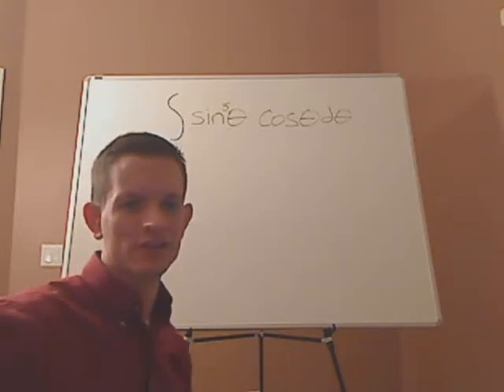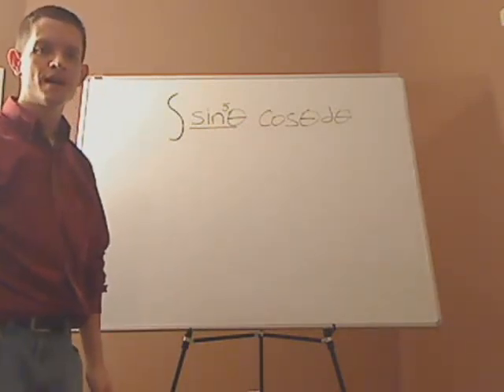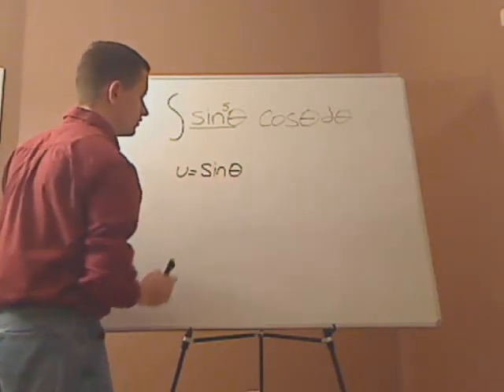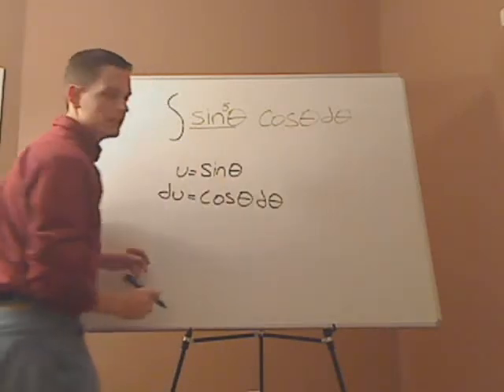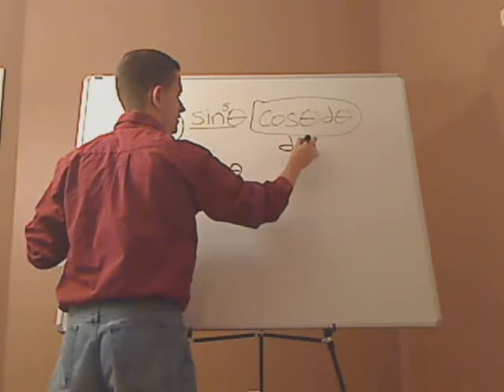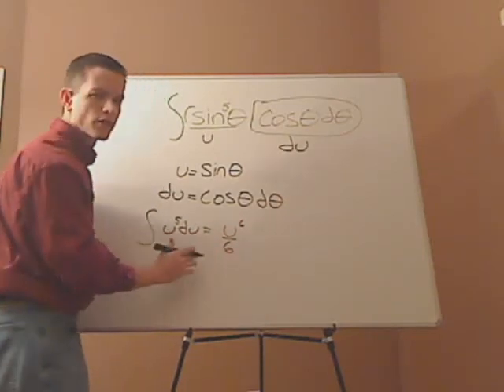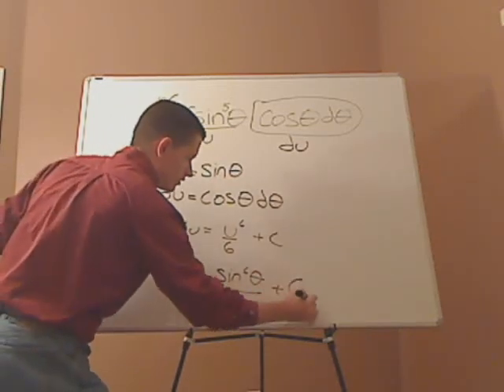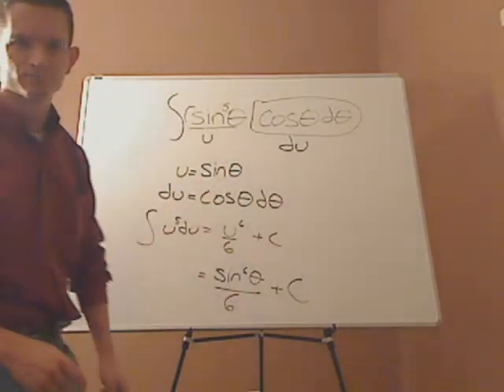calculus - integration - trigonometric function - example 1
I work out an indefinite integral of a trig function using substitution. Have more questions?